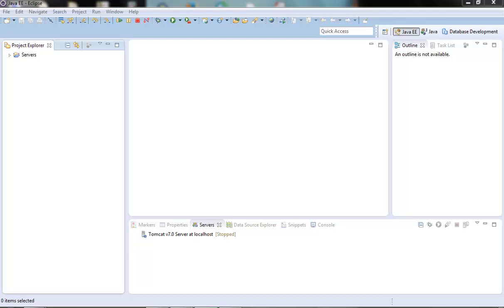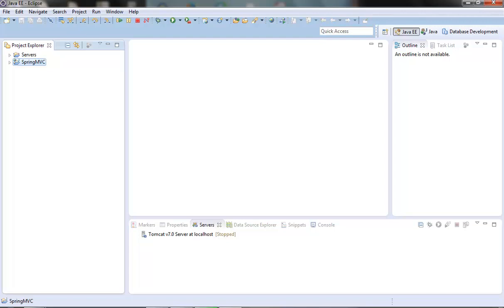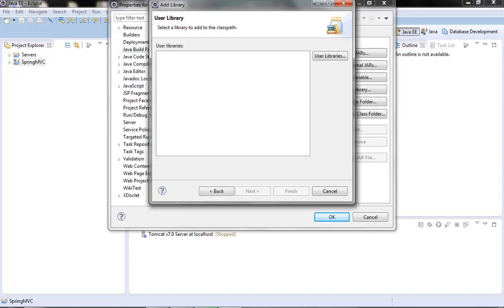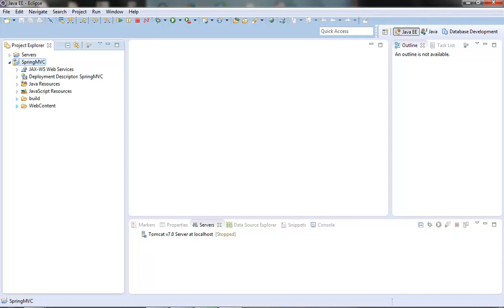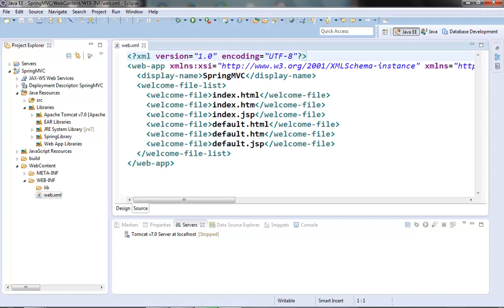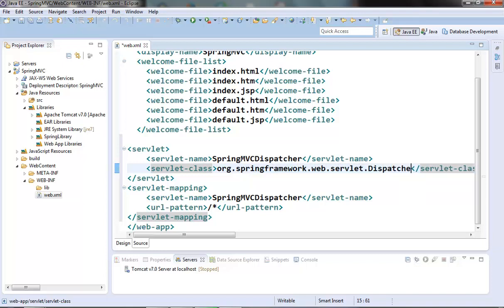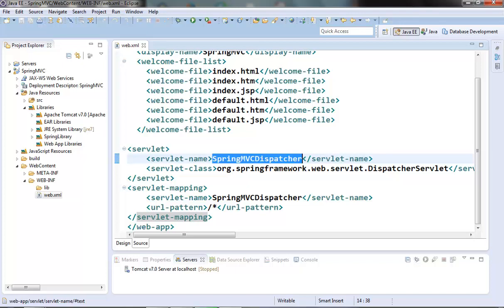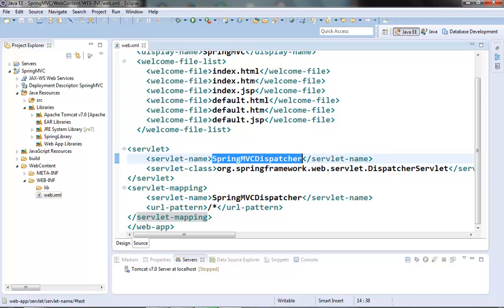2 - Setting up Spring MVC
Spring MVC Framework in Java